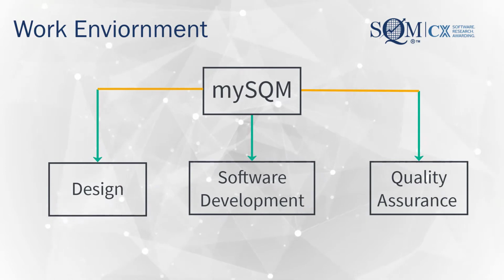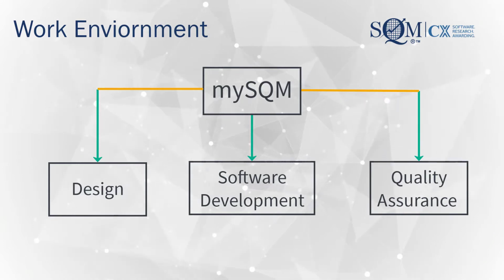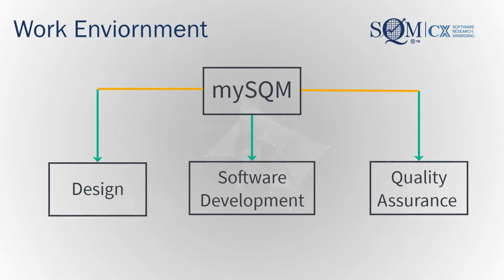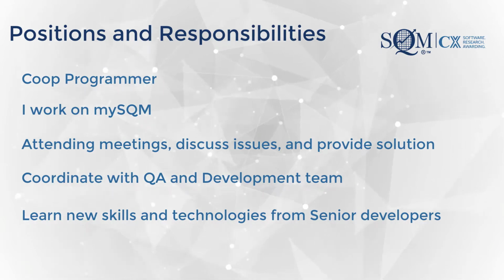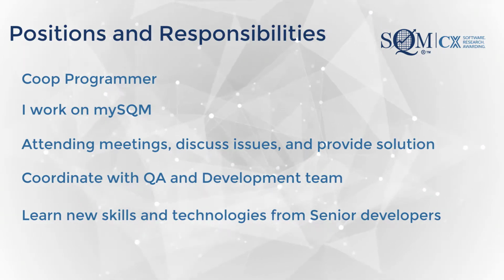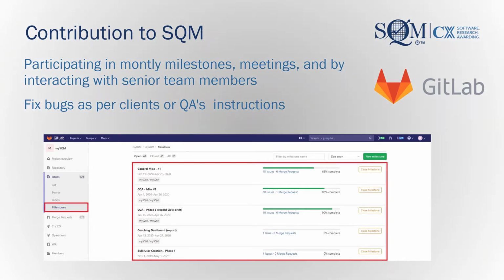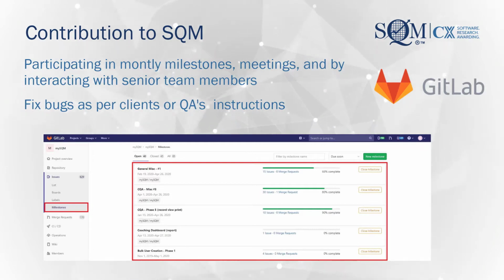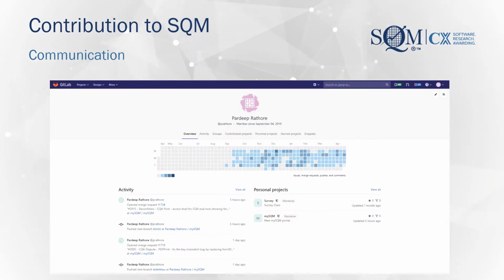Coop Work Term - 2 : Presentation